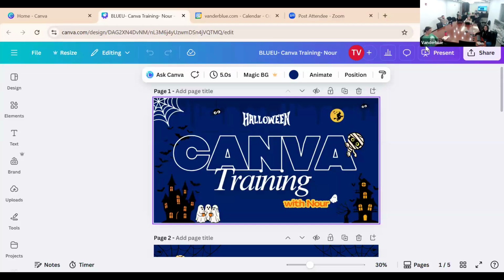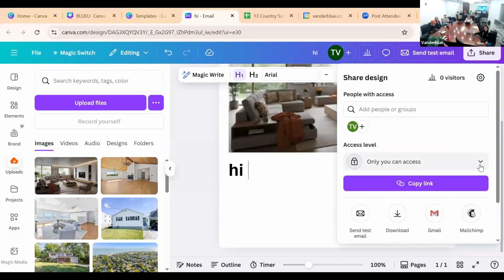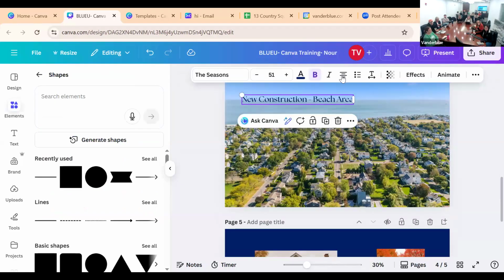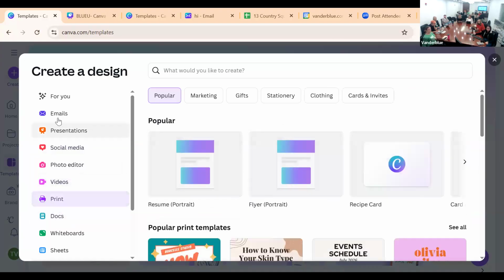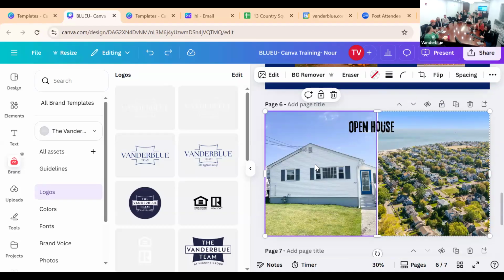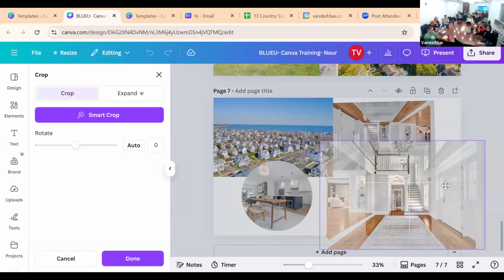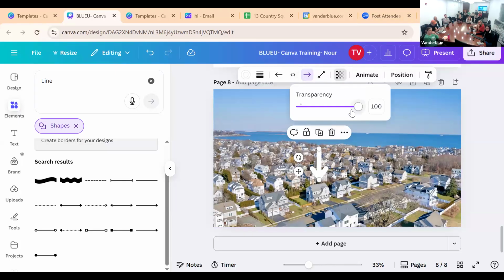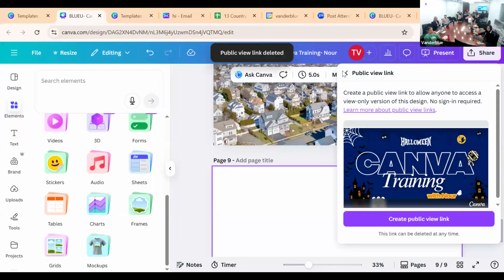10.31.25 BLUE U: Canva Training with Nour